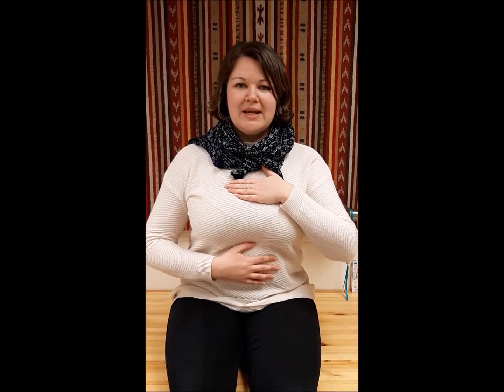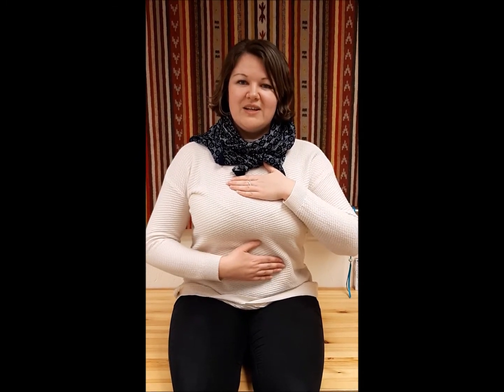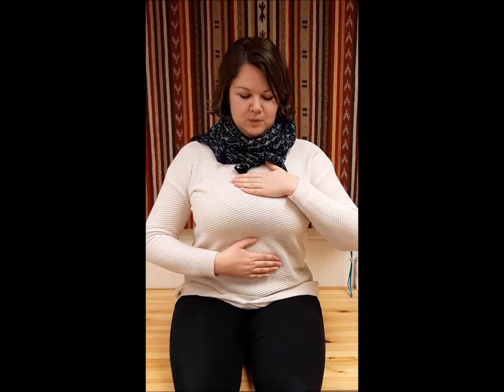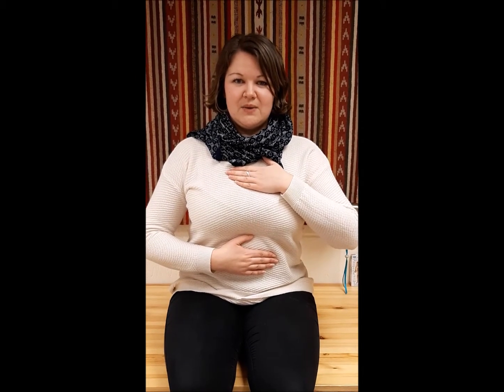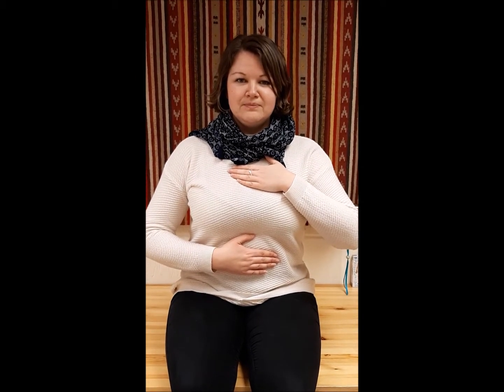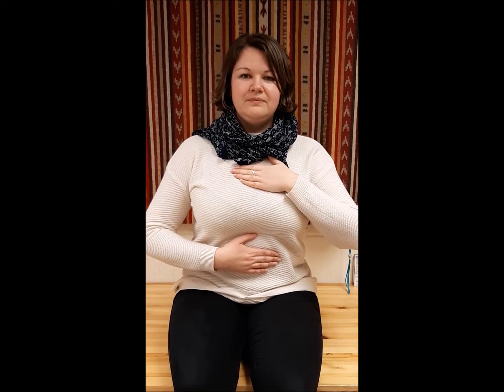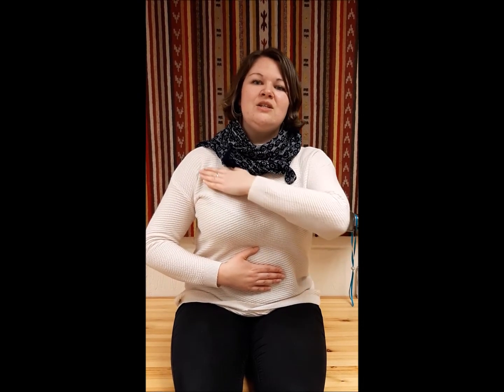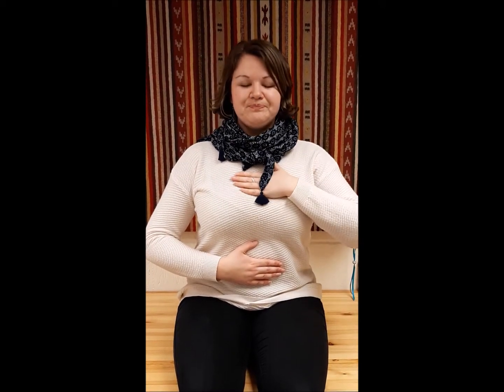3 Stage Breathing to calm and balance the mind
Sian takes you through a breakdown of breathing which is useful to help calm the mind.